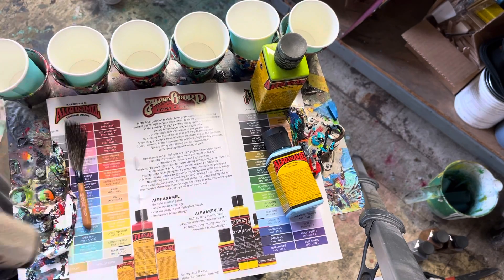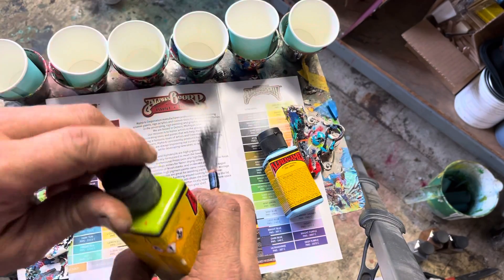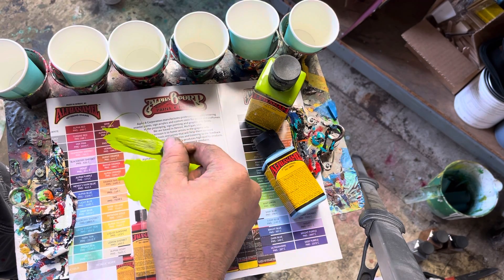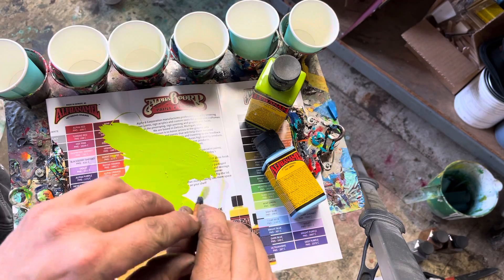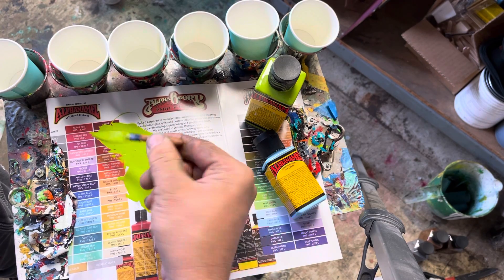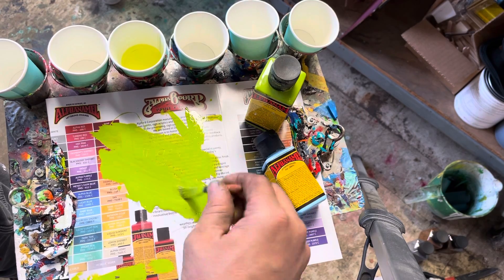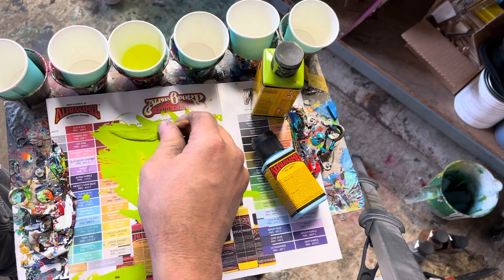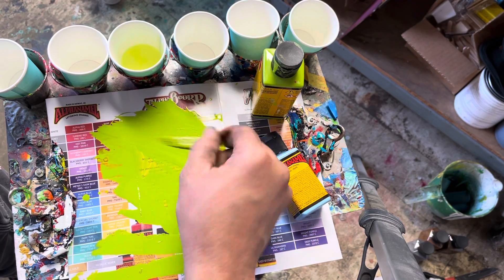Palleting your brush the right way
This is the most important part of pinstriping. The paint on the brush has to be the right consistency if consistent lines are desired.